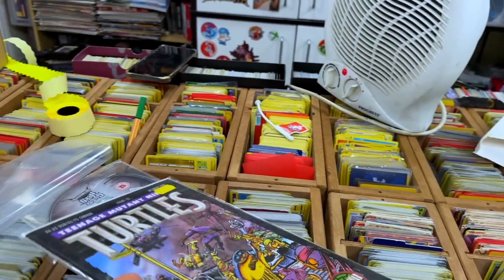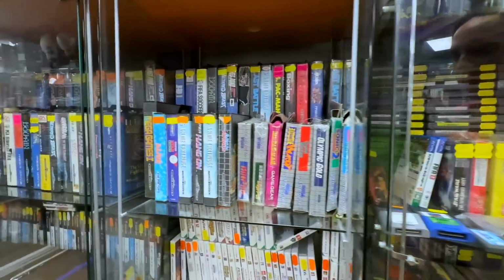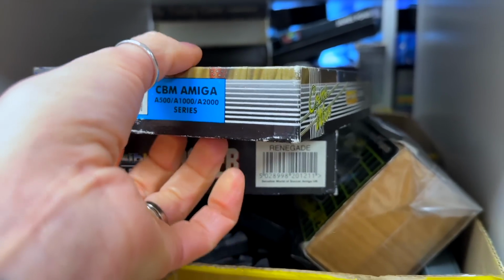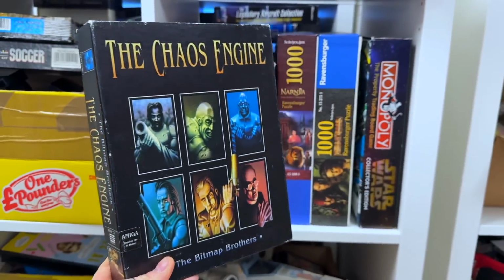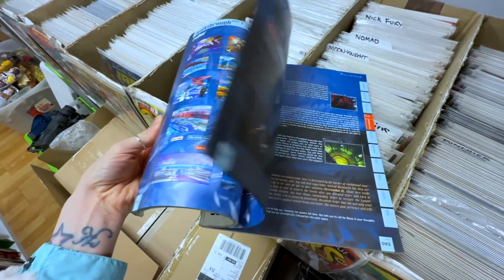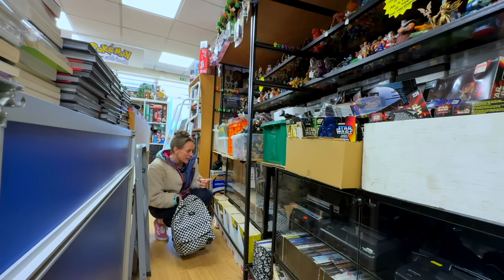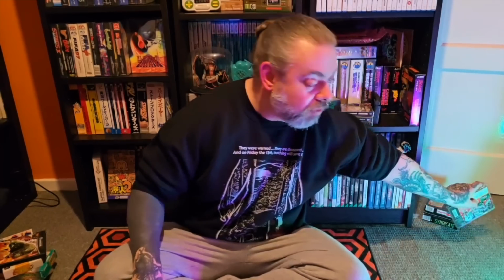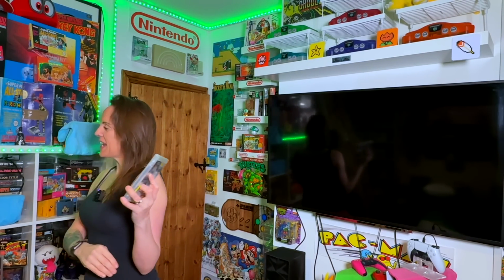TRIGGERED! Is this PS4 Game rare?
Promoted by MrSnooze
 • Sneaky Background Music for Videos I ...